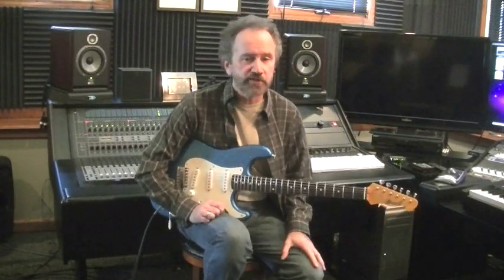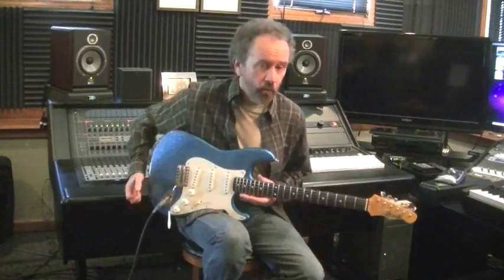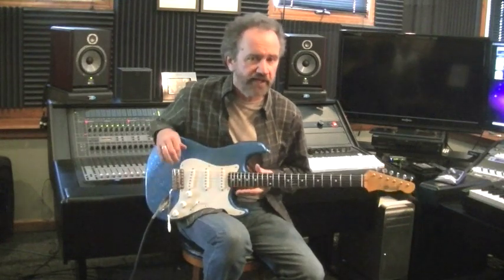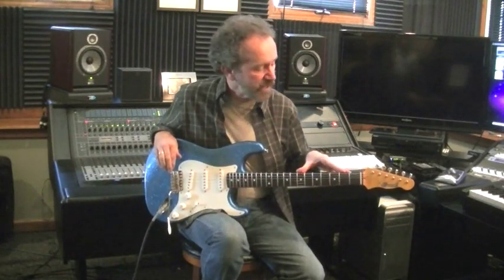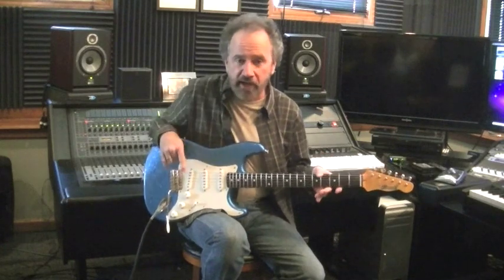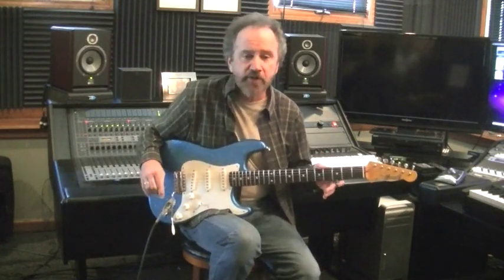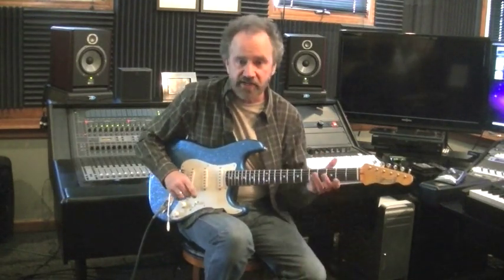Crook Custom Guitars Blue Sparkle S-Style Demo by Roger Hoard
A Crook Custom Guitars Blue Sparkle S-Style guitar demoed by the legendary Roger Hoard featuring a set of Voodoo sweet modern pickups.